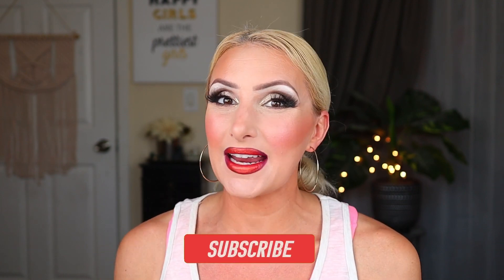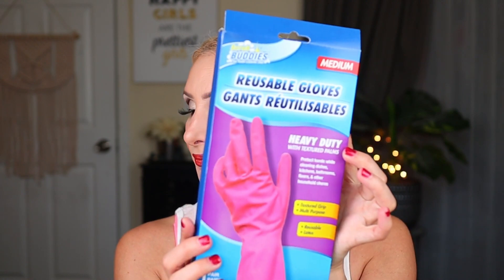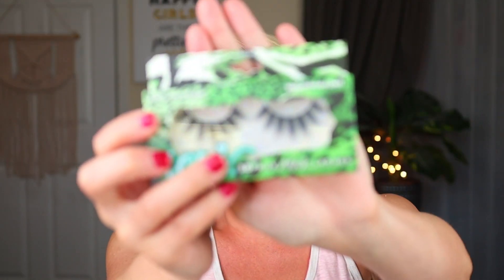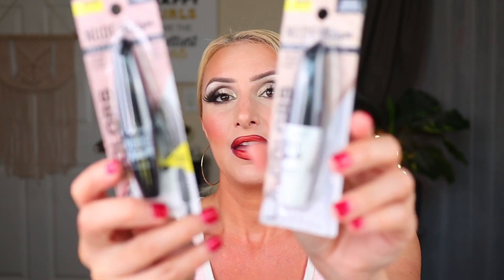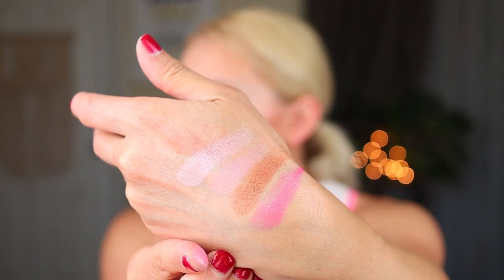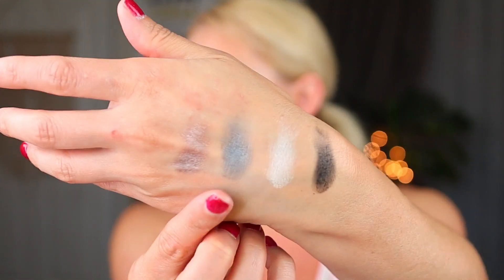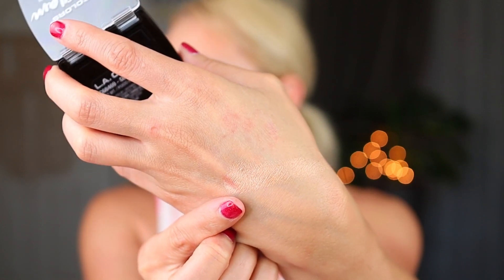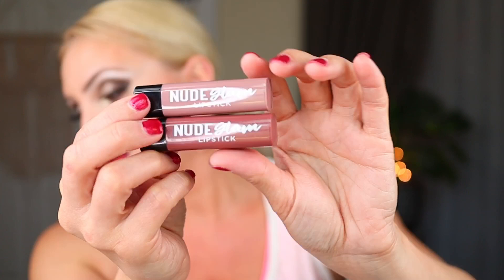*NEW* HUGE Dollar Tree Haul | NEW La Colors Makeup!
I'm back with a NEW HUGE Dollar Tree Haul and I found some NEW La Colors makeup! I bought a bunch of products from their Nude Glam line and a few other essentials!

-LATEST "Get Ready w/ Me" video testing NEW La colors Makeup from the Spring Flower Power Collection! (VIDEO)

***SOCIAL MEDIA/CONTACT***